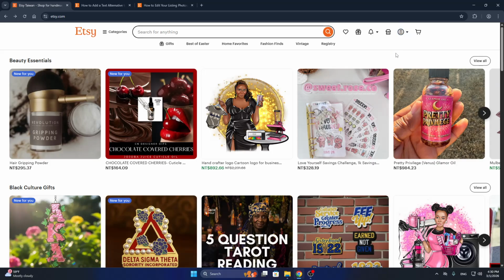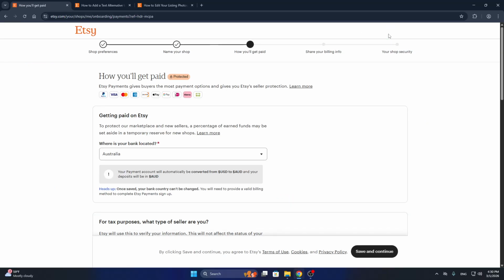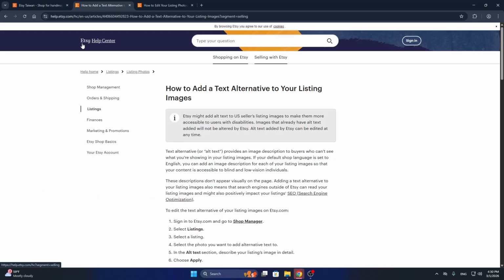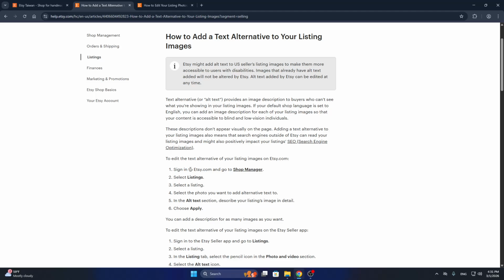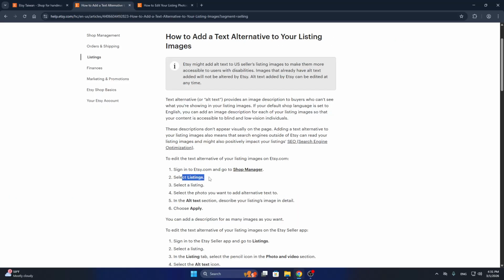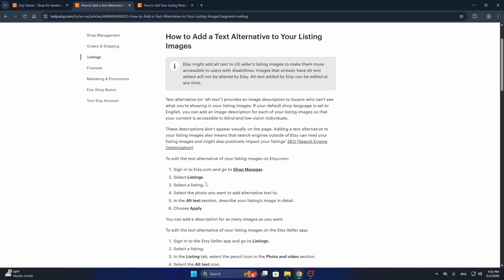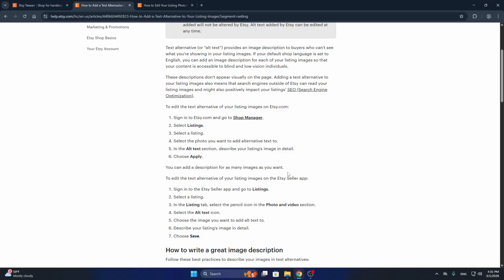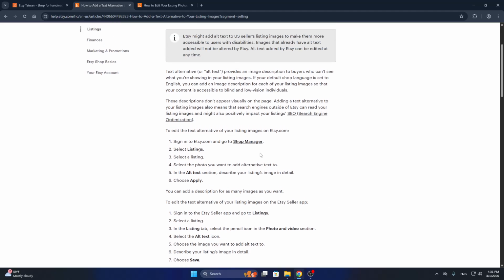How To Add Alt Text To Etsy Listing Images! Tutorial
Today we talk about add alt text to etsy listing images,selling on etsy,how to sell on etsy,etsy seller tips,alt text on etsy,image alt text seo